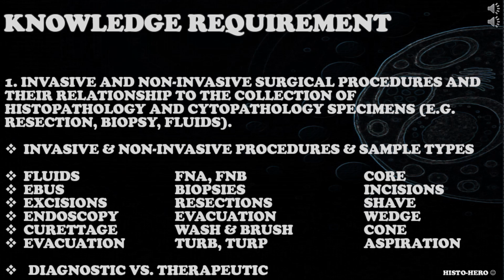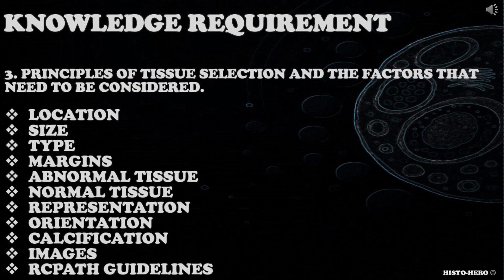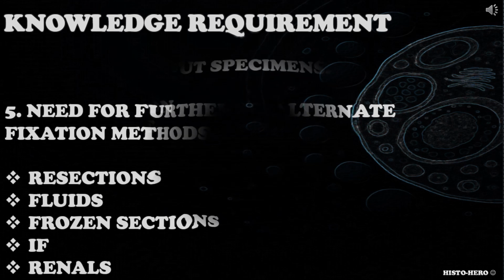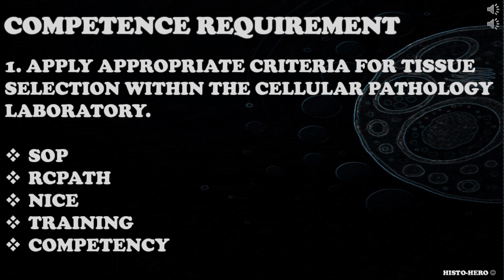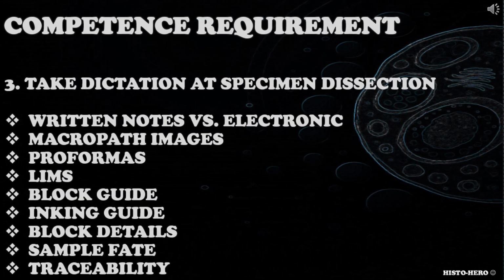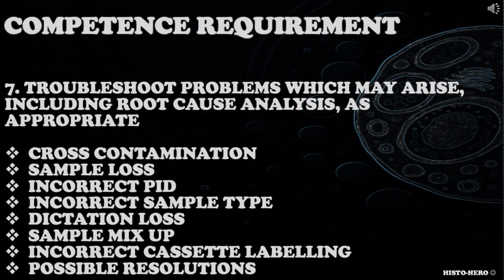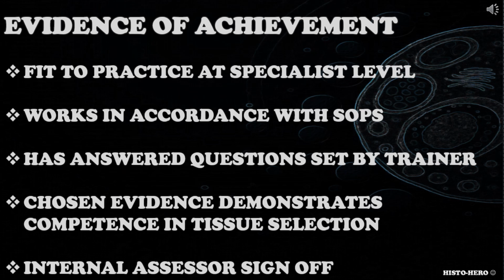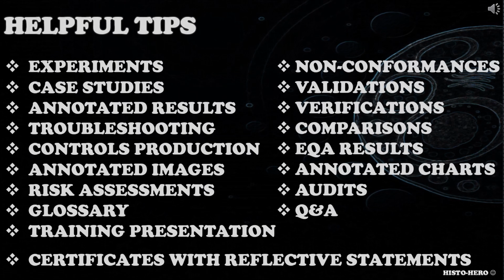IBMS SPECIALIST PORTFOLIO V4.2 - TISSUE SELECTION (for trainee)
This video is about Tissue selection which is part of the IBMS specialist portfolio in cellular pathology.